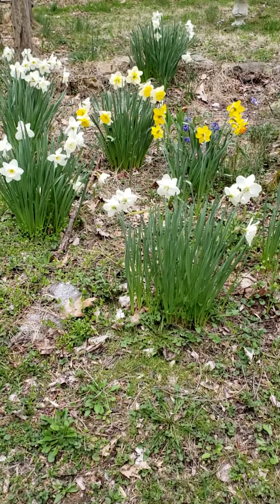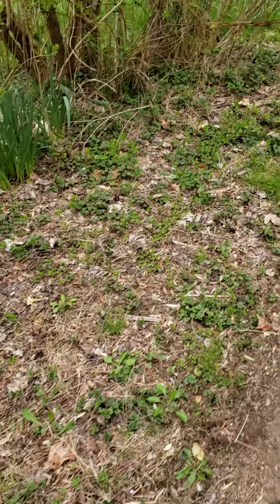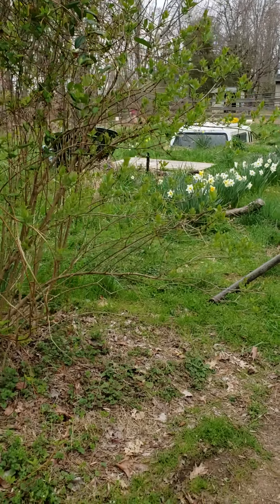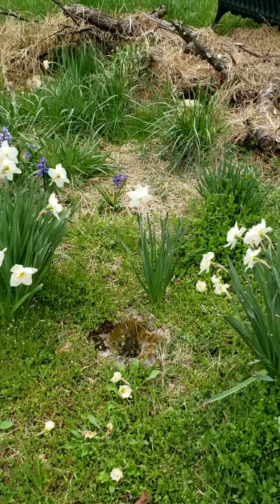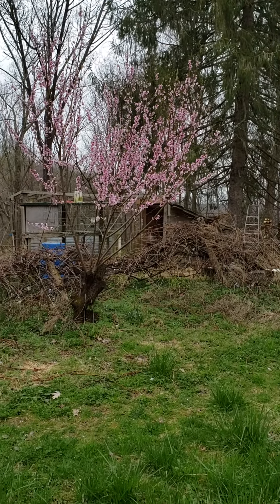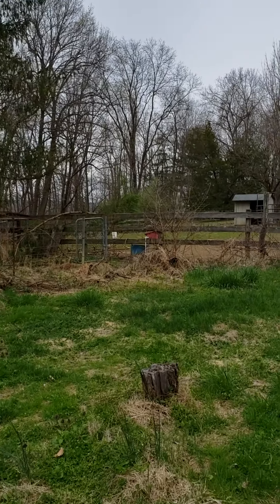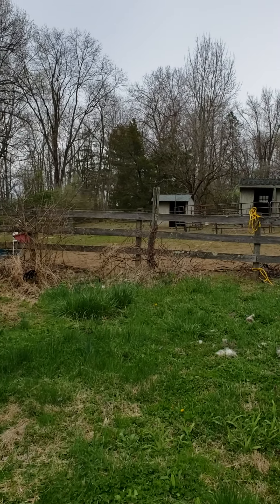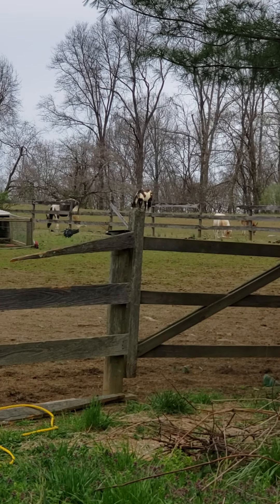Easter morning field report 4.12.20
Literally, _a field report_. 🙄
Featuring: asphalt, daffodils, grass, old tires, a bench, peach tree blossoms, a pontoon boat, a broken fence rail, livestock, pastures, trees, etc.
Starring: Casey, Leo, Storm, & Oatie.